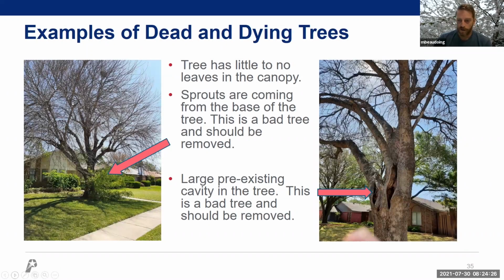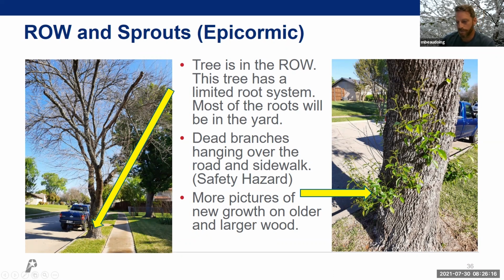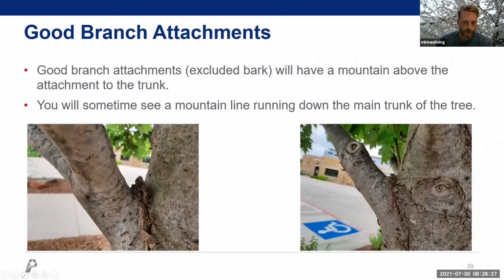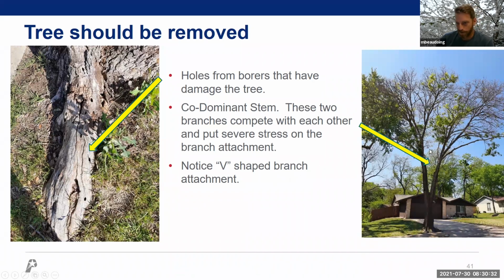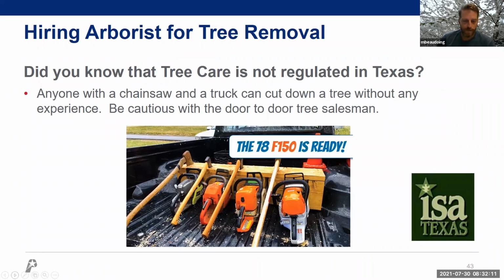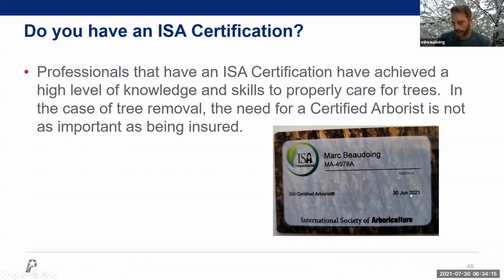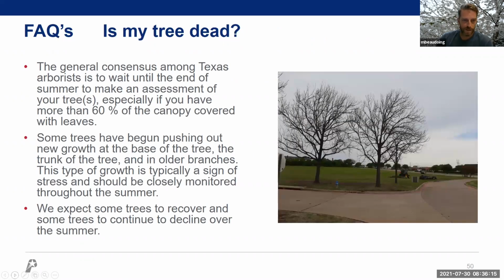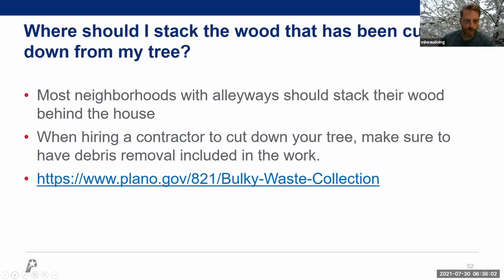How to Know if You Have Tree Damage and What to Do About It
Winter Storm Uri did more than freezing pipes and knocking out power. It also damaged and killed a large number of trees throughout Plano and the State of Texas.

How can you know if you have damaged or dead trees? Plano's Urban Forester, Marc Beaudoing, put together a helpful free class. At the end of this 15-minute video you will:
* Be able to identify a dead or dying tree
* Understand signs of a tree that can be saved
* Know questions to ask before hiring someone to remove a tree
* Know how to dispose of limbs and wood after removing a tree

More ways for you to LovePlano
*Share what you love about Plano using LovePlano on social